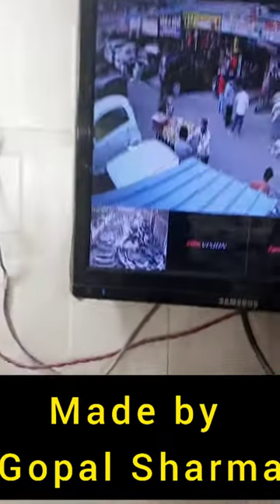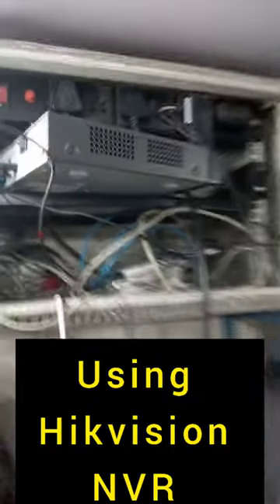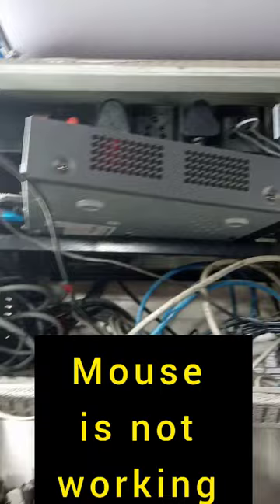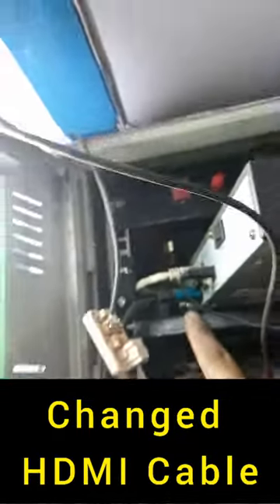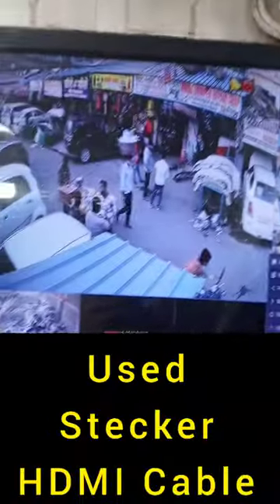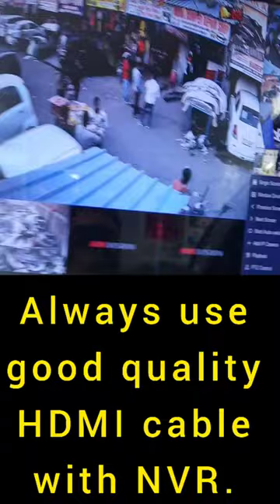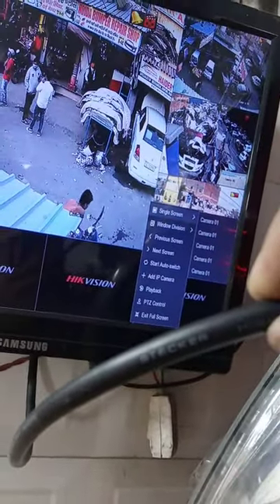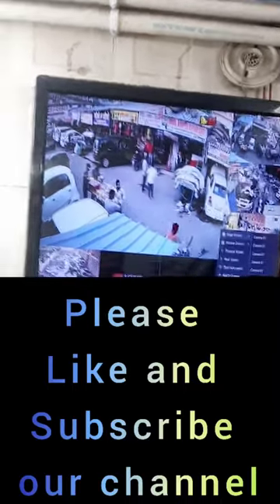Mouse is not Working in Hikvision NVR